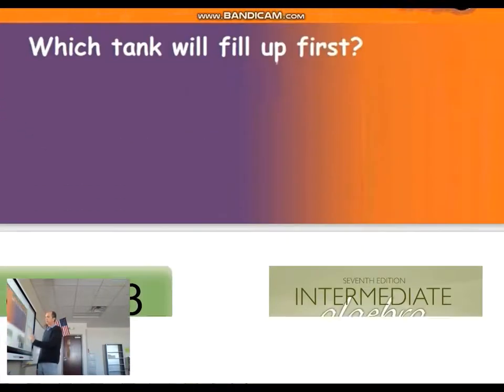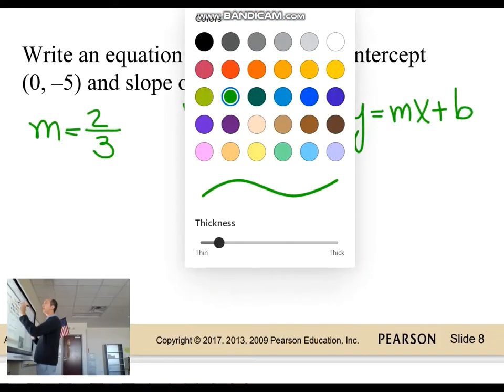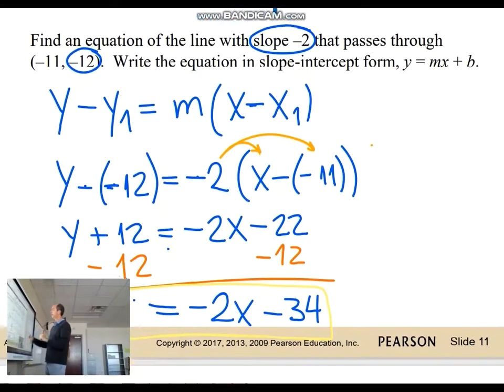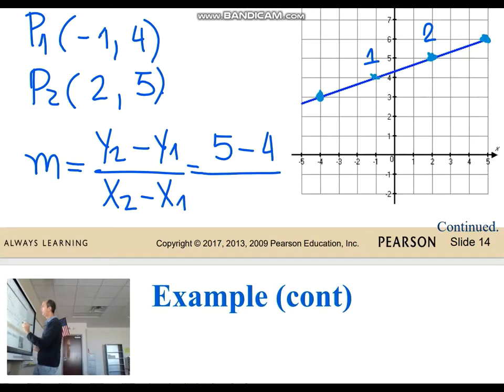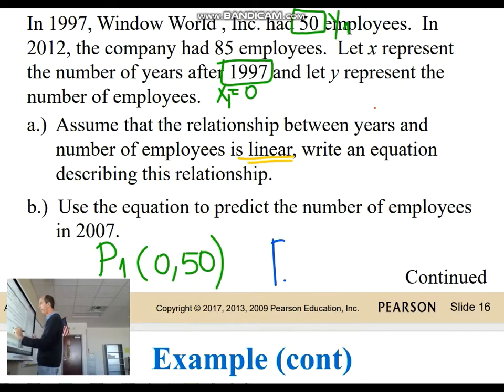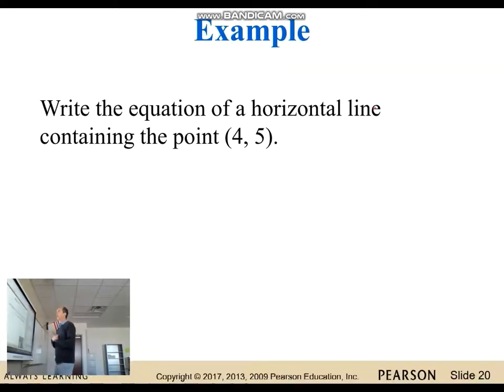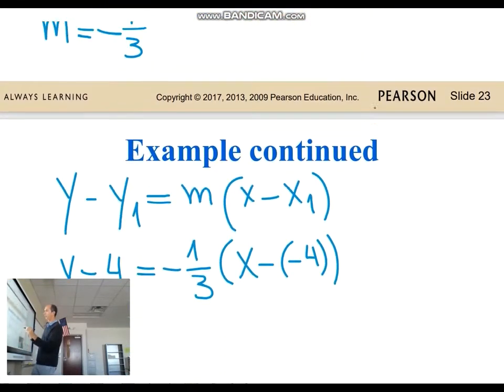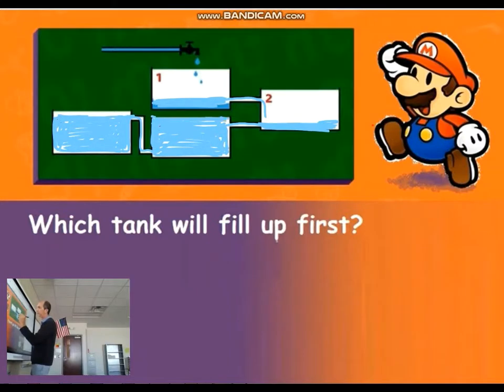MAT1033C Section 3.3 (old 3.5)